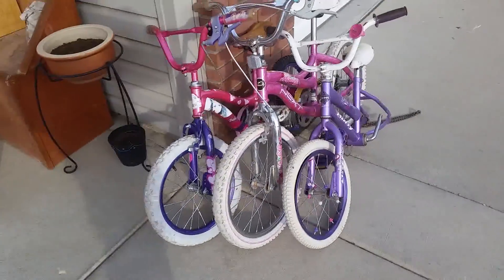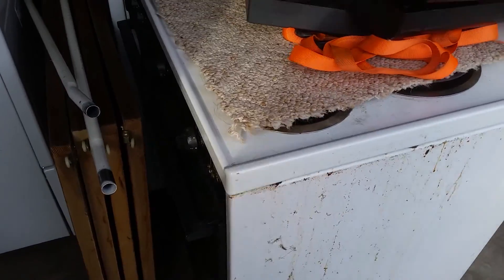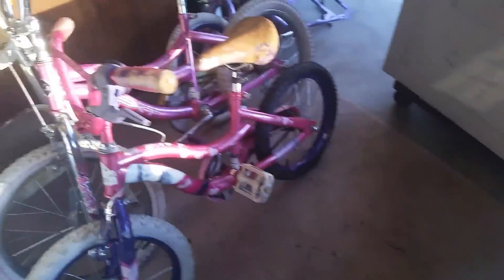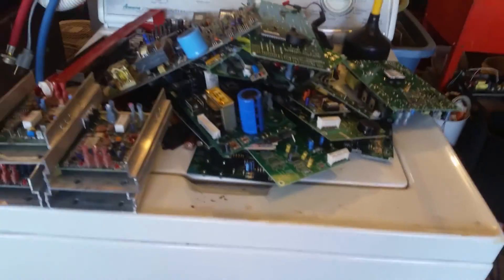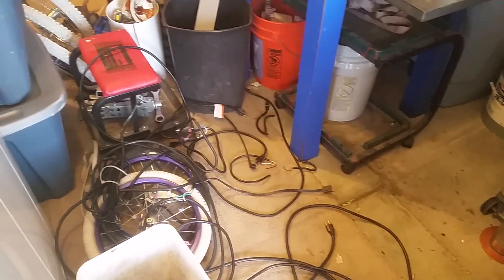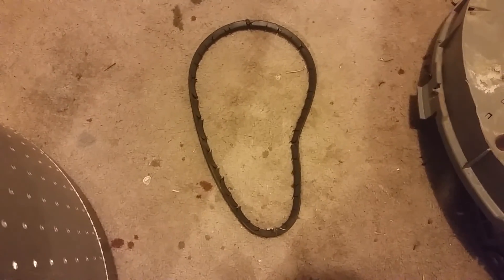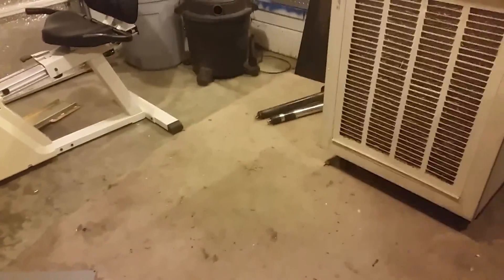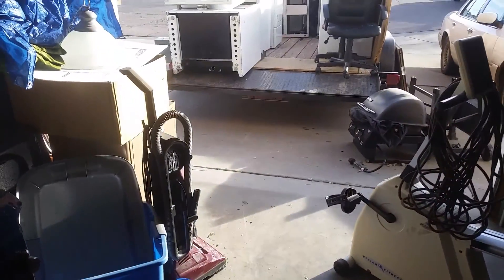Scrapping: When You Don't Have Gutters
And then the cow jumped over the moon...